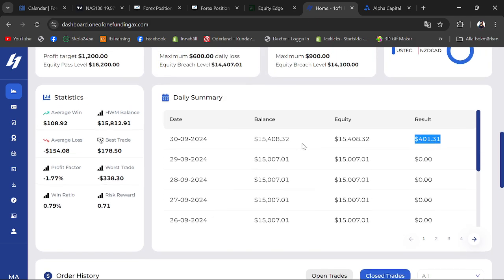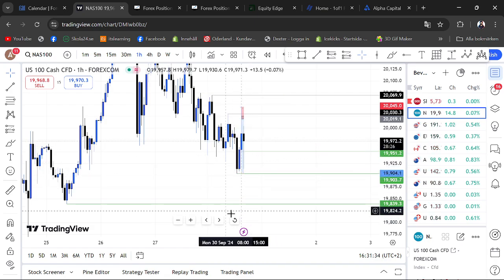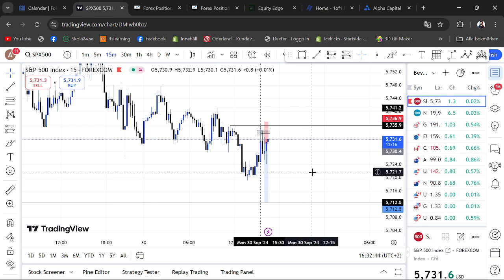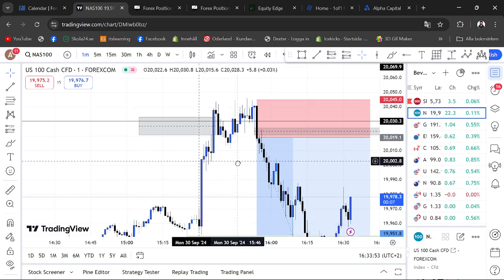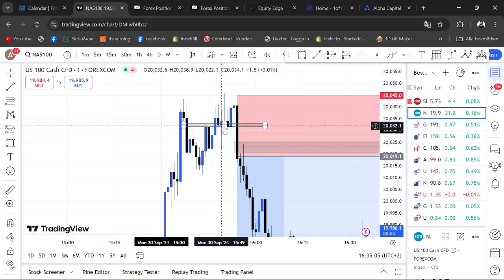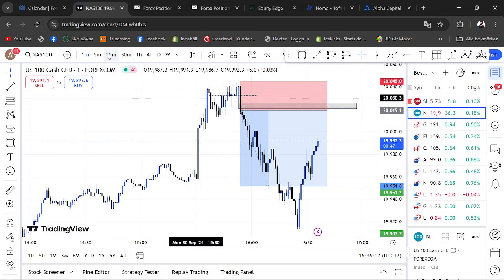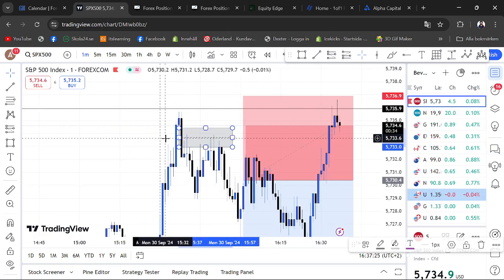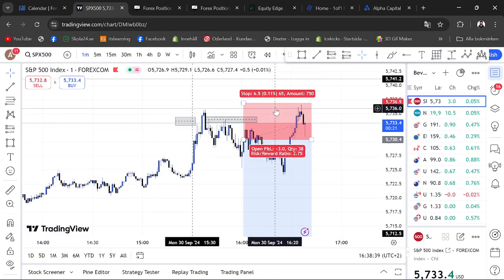How I Made $400 As 20y/0 Trading Nass100